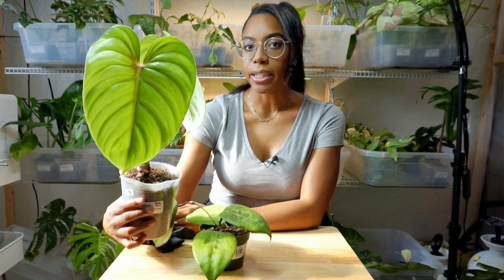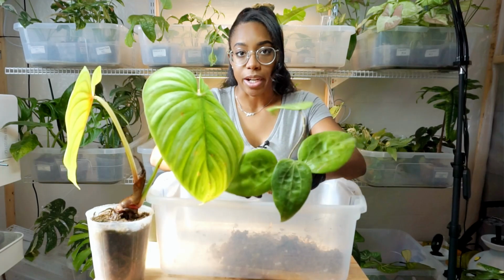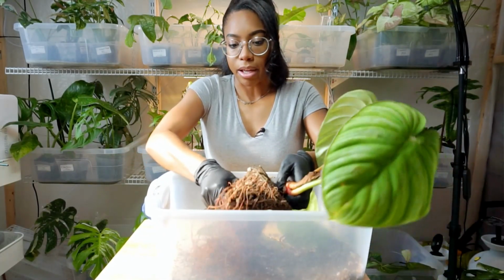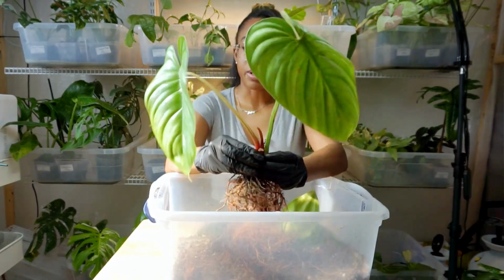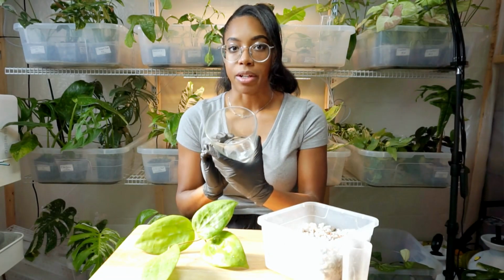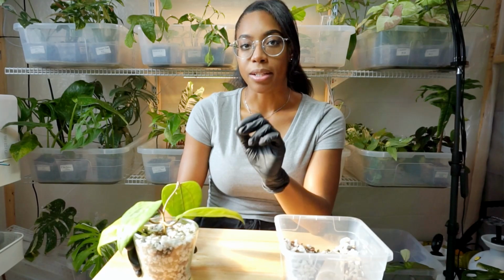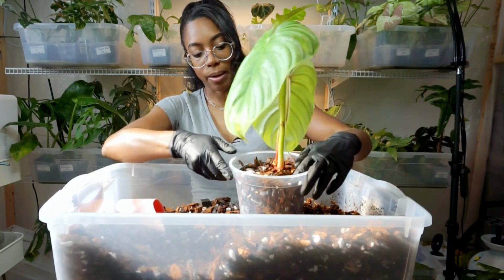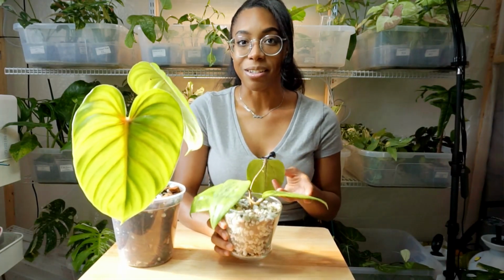Repotting New Plants From The Ecuagenera Pop Up Event | Repot & Chat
Repotting my new plants from the Ecuagenera Plant Show!

RESTOCKS EVERY THURSDAY 6PM EST!

FAVORITE PRODUCTS
✩AMAZON STORE FRONT✩

Non Copywrite Music from Epidemic Sounds